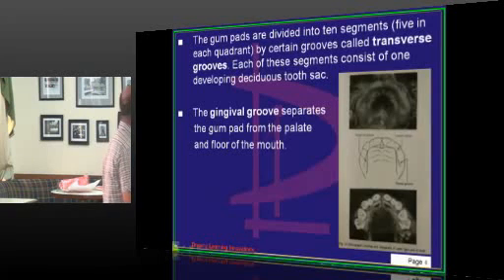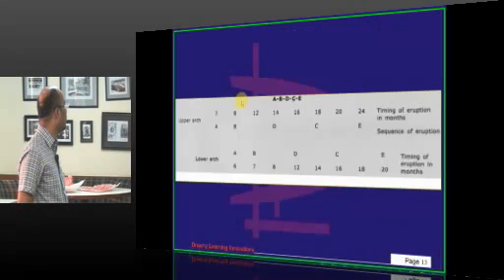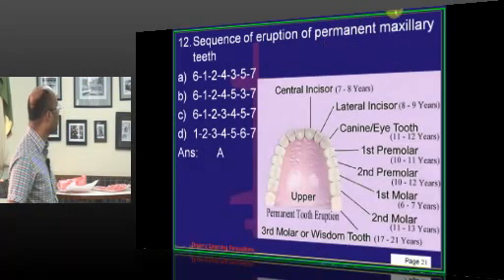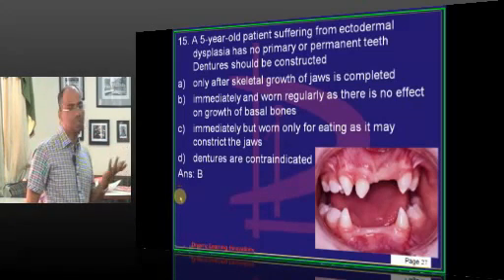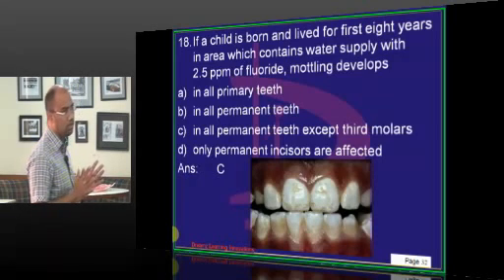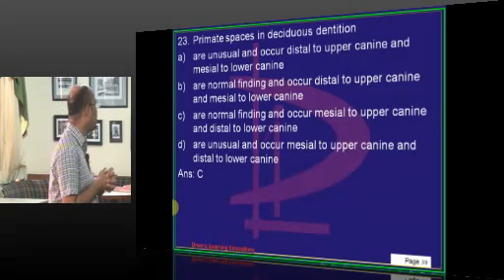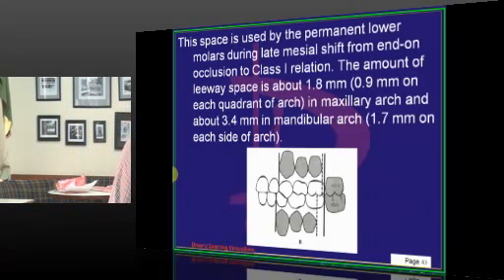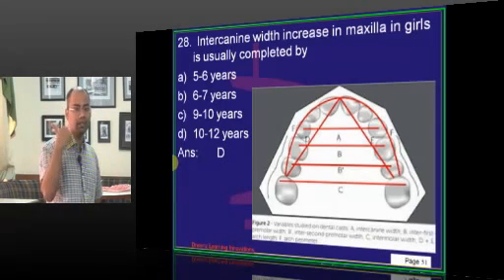NEETPG Coaching Orthodontics Topic 03 DEVELOPMENT OF DENTITON Part 01